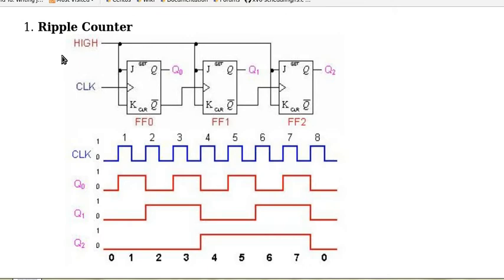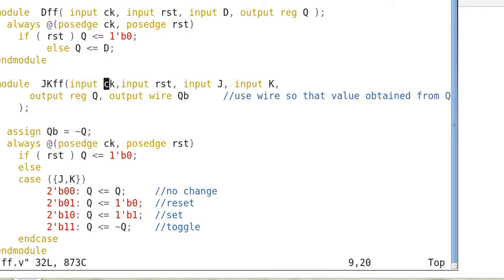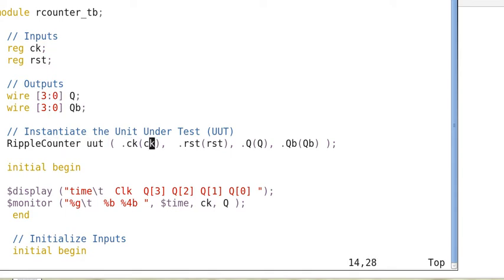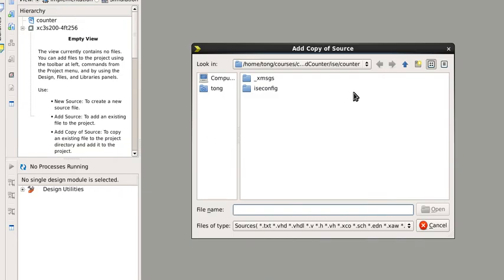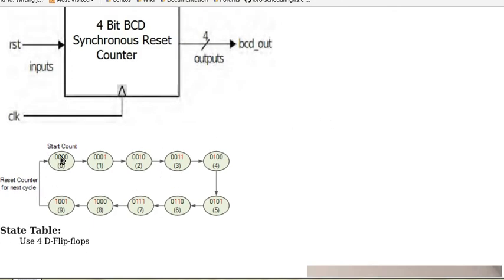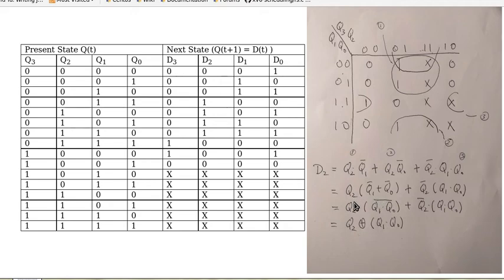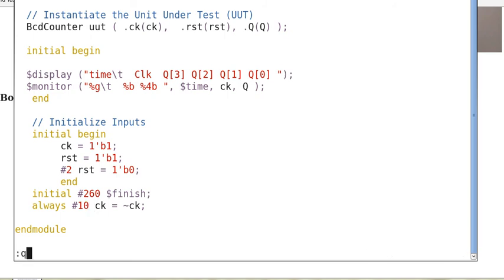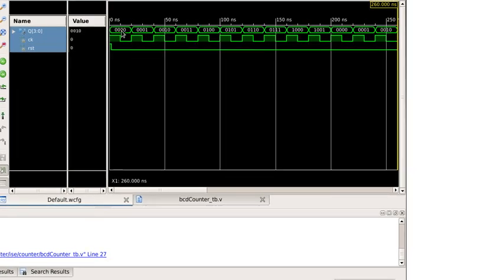Ripple Counter and BCD Counter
Construction of a 4-bit ripple counter using JK flip-flops and a 4-bit BCD, binary coded decimal, counter using D flip-flops.